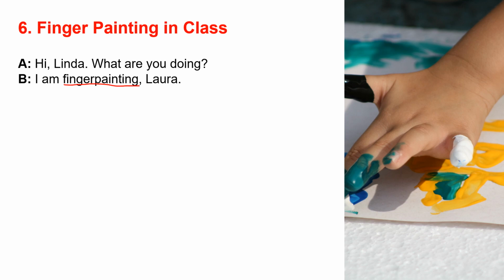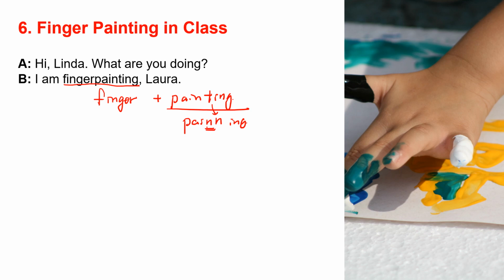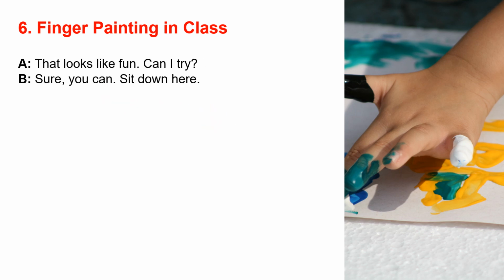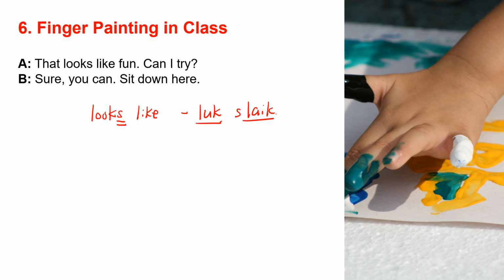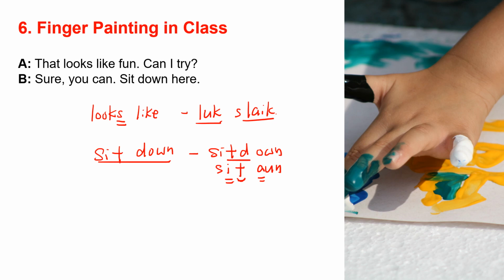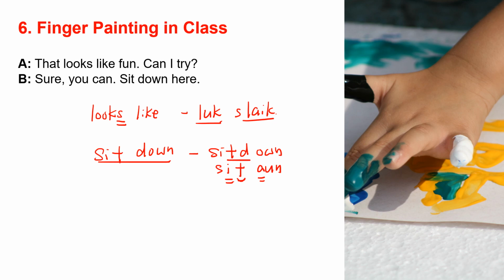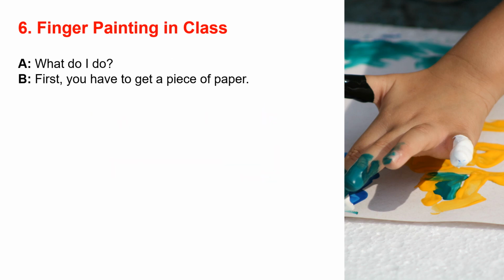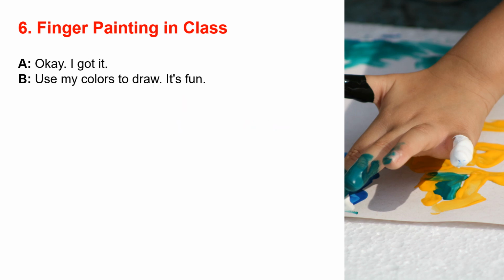Easy Conversation 6